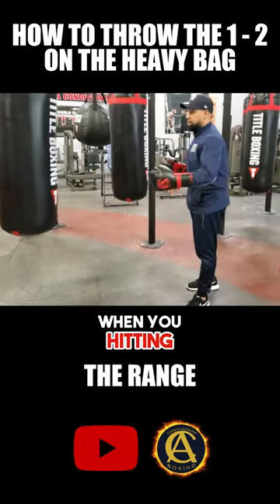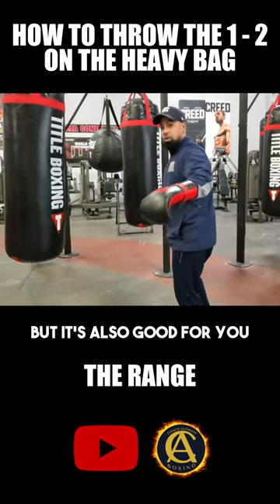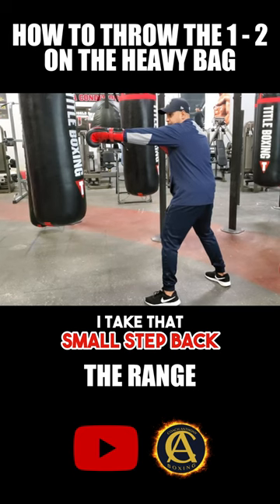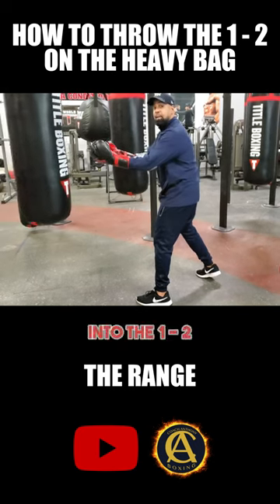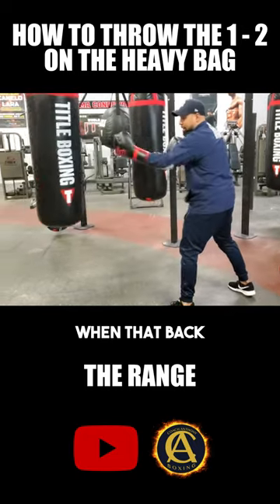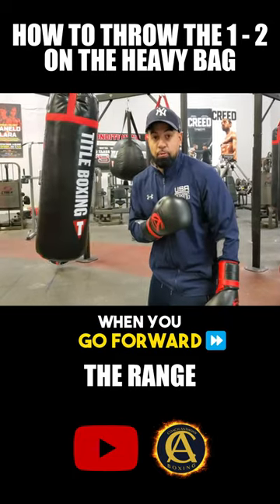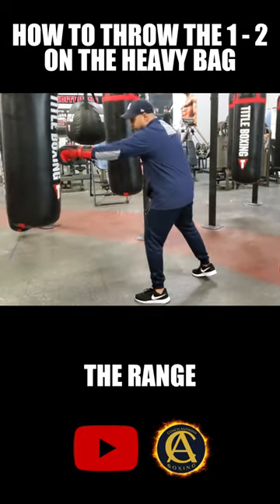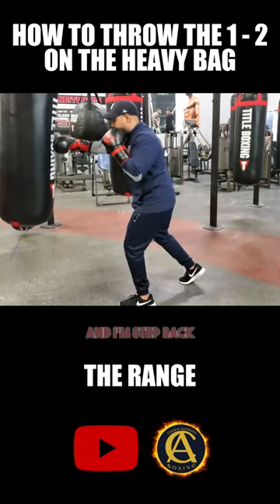You NEED to know THIS to do the 1-2 on the bag